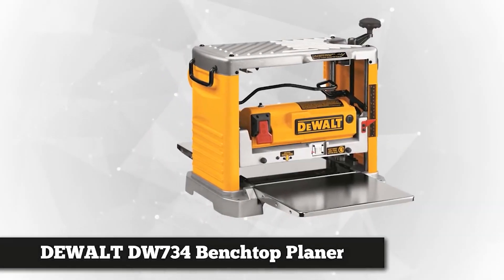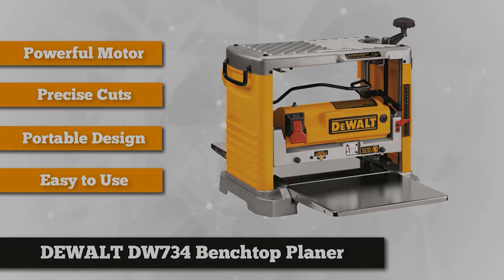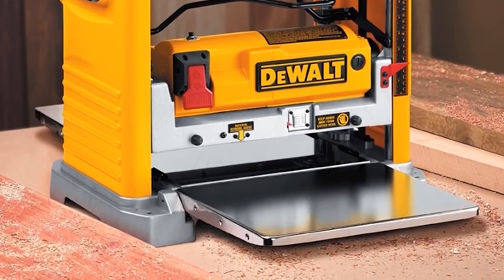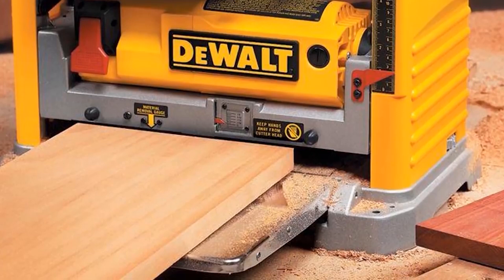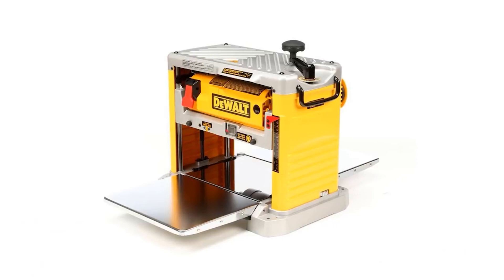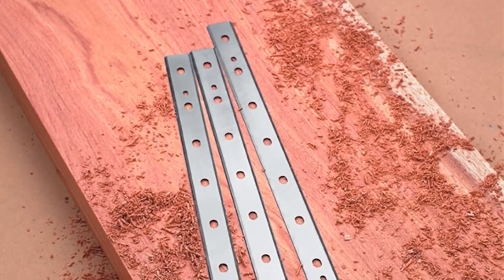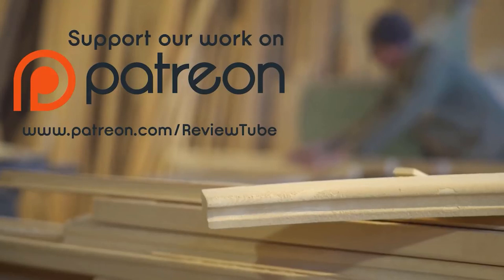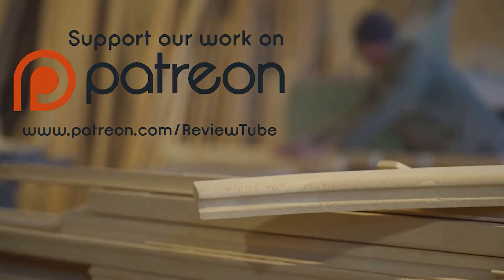✅DEWALT Wood Planer (2023)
The Dewalt DW734 Benchtop Planer is a type of woodworking tool designed for the efficient and precise thicknessing of wooden boards. It is a benchtop planer, meaning it is compact in size and can be mounted on a workbench or other surface. The DW734 is equipped with a powerful 15-amp, 20,000 RPM motor that can handle even the toughest planing tasks. It features a three-knife cutterhead that provides a smooth, fine finish on the wood, and the knives can be easily changed if they become dull. The planer has a maximum cutting depth of 6 inches and a maximum width of 12-1/2 inches, making it suitable for a range of woodworking projects.

The DW734 also features an infeed and outfeed bed that supports the wood as it is being planed, helping to prevent snipe and ensuring consistent results. The planer also has adjustable depth stop and a scale that allows you to set and maintain the desired thickness of the board. Overall, the Dewalt DW734 Benchtop Planer is a versatile and efficient tool that is suitable for both professional woodworkers and DIY enthusiasts. It is designed for durability and reliability, and its compact size makes it a great choice for those who have limited space in their workshop.